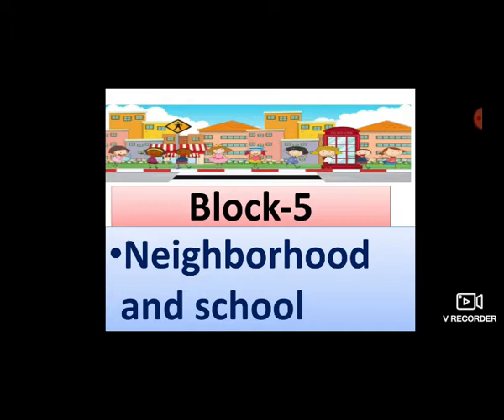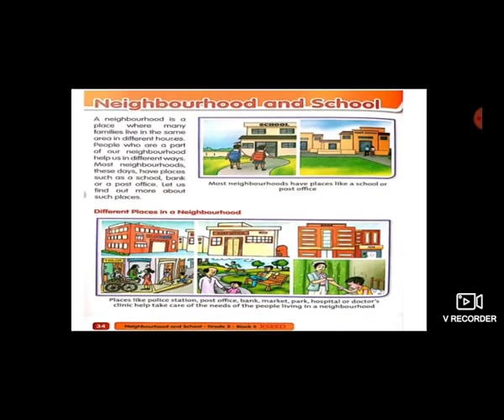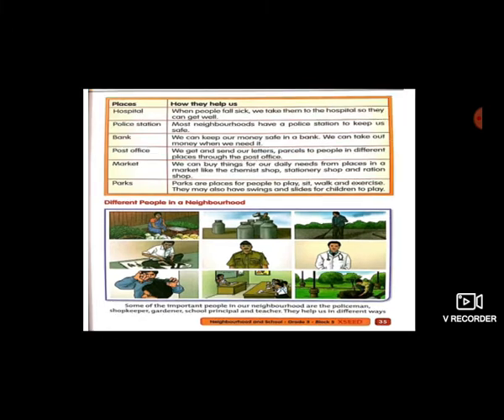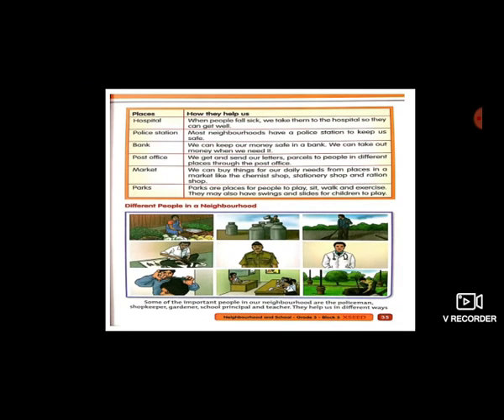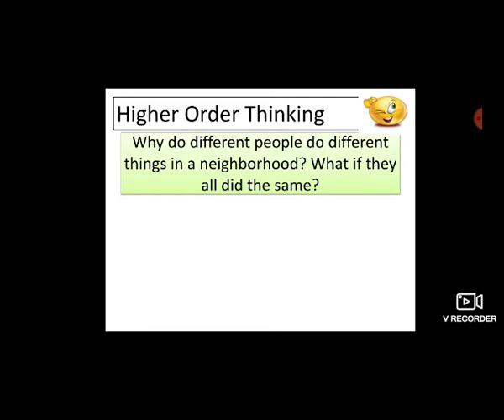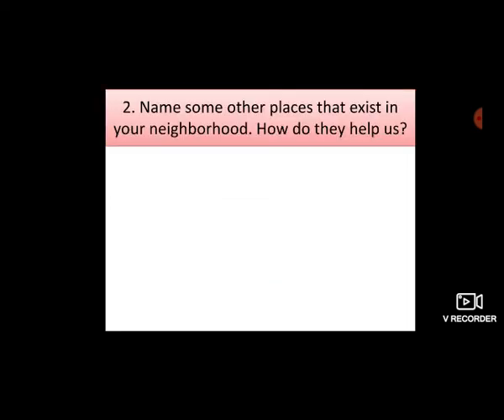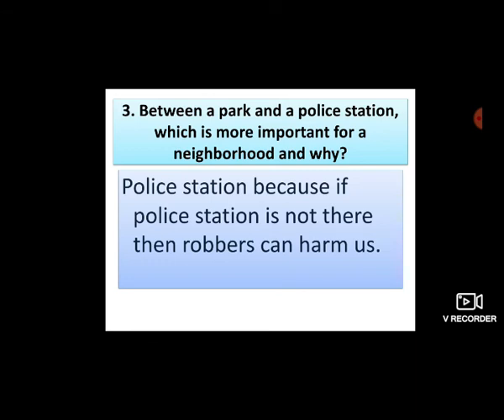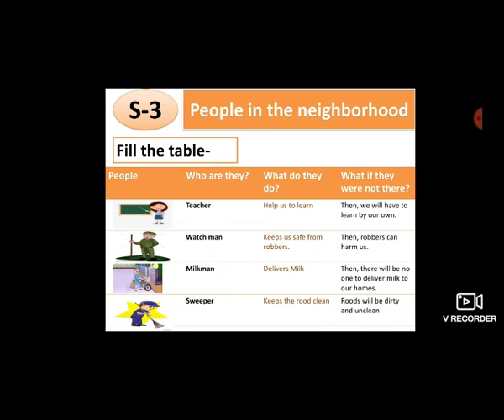Grade 3 block 5 part 2 1